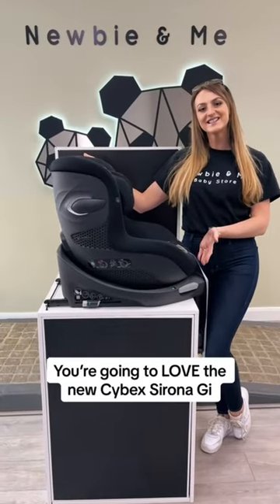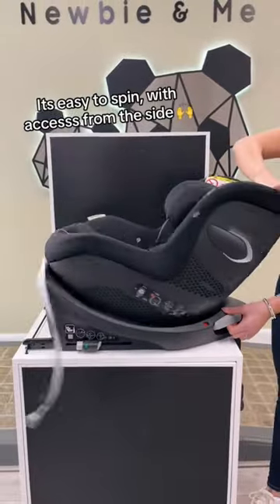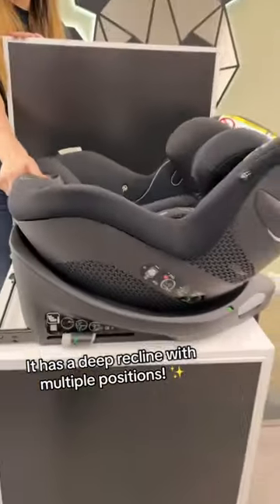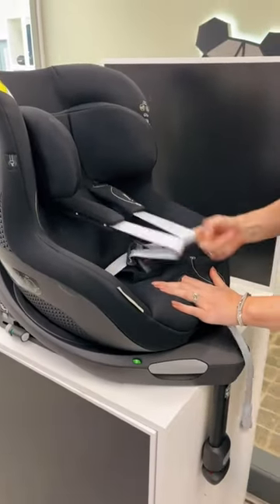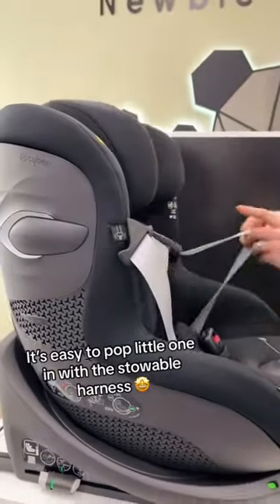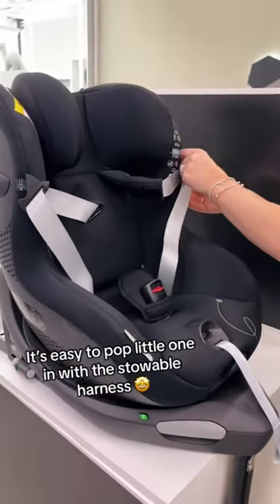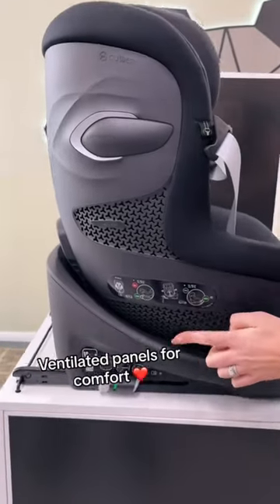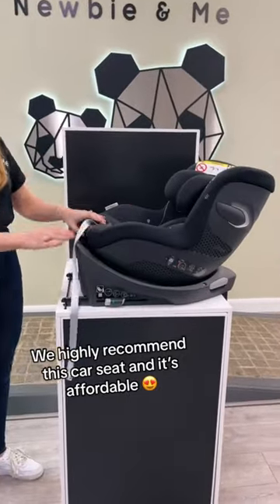🤩 This new Car Seat is amazing! ✨Cybex Sirona Gi i-Size